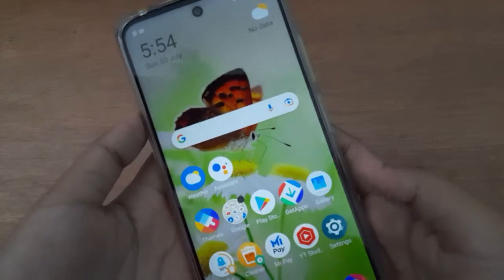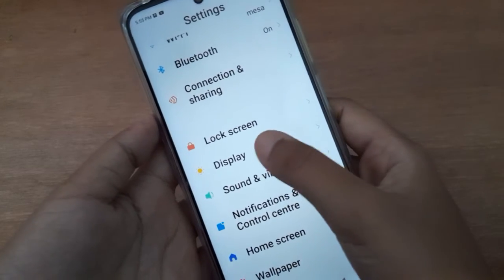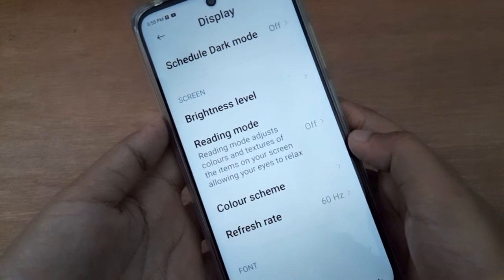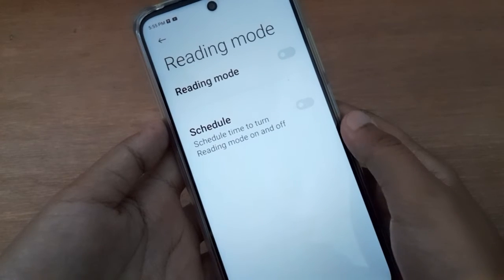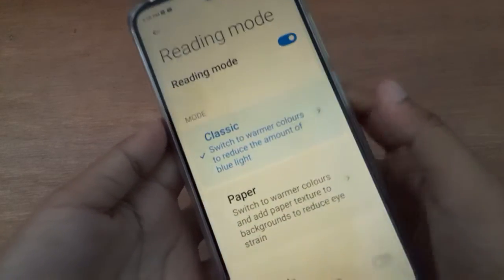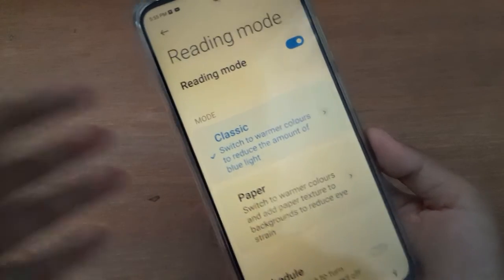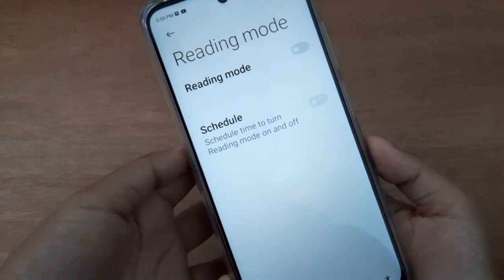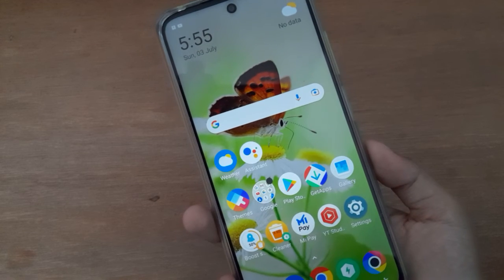how to turn on night mode poco x3 pro, poco night mode setting